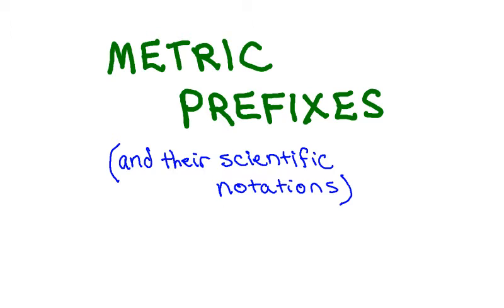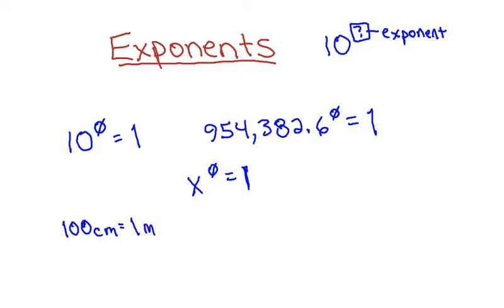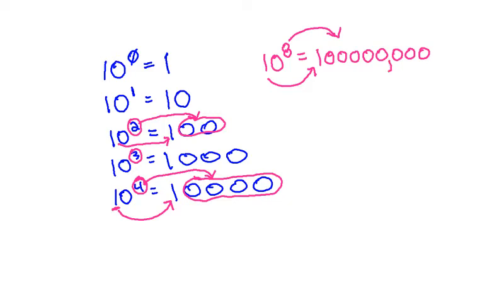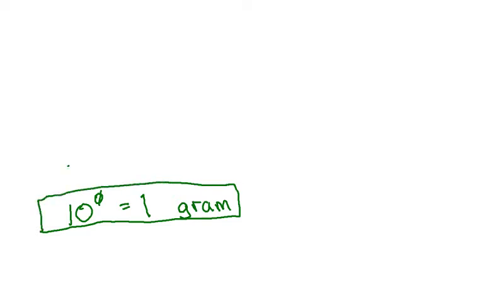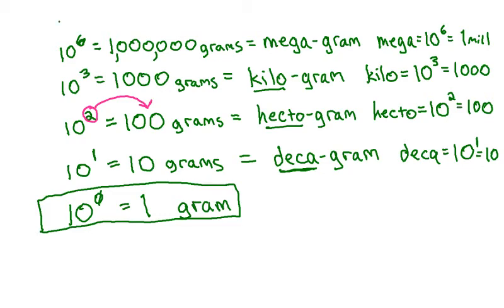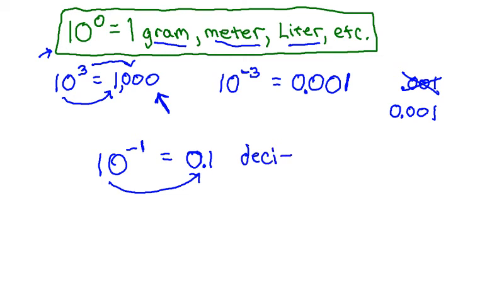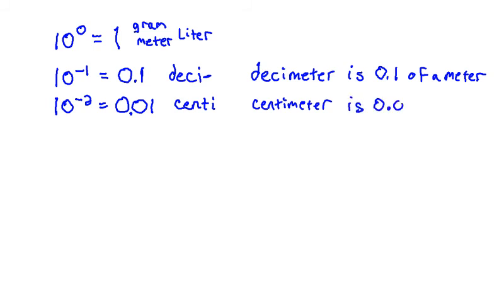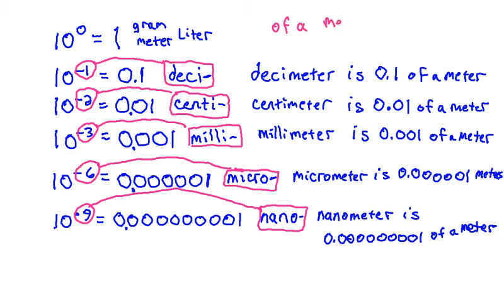Metric prefixes and their scientific notations